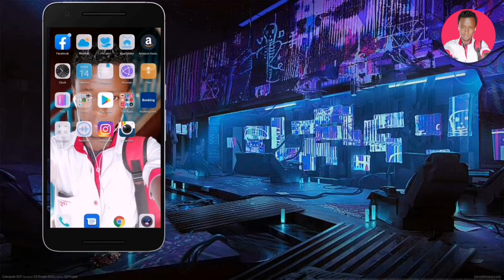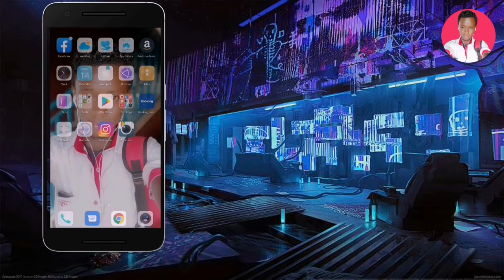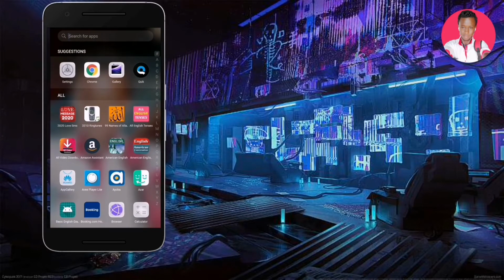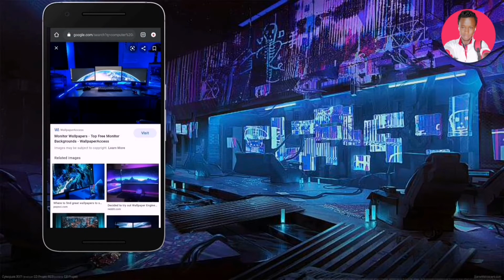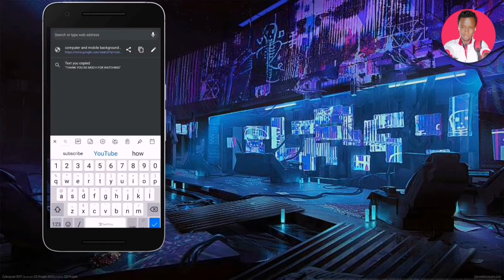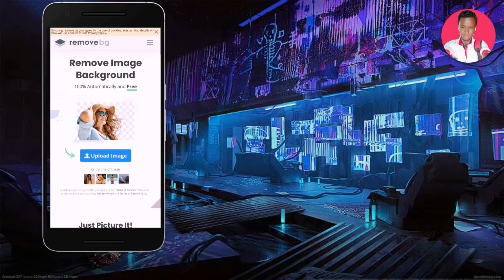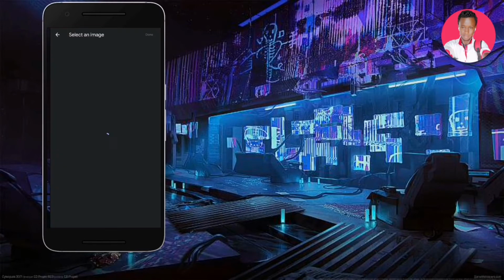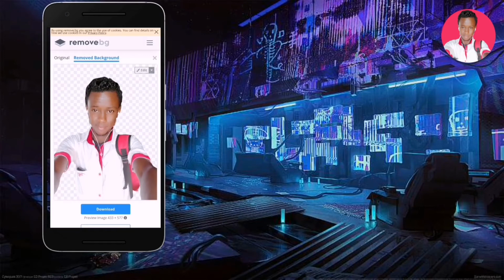SIMPLE WAY TO CHANGE YOUR IMAGE BACGROUND WITH JUST USING YOUR SMARTPHONE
Hey Guys!

Hi!

📸 𝐈𝐍𝐒𝐓𝐀𝐆𝐑𝐀𝐌  ⏩ techsalieucyberking
💥 𝐅𝐀𝐂𝐄𝐁𝐎𝐎𝐊    ⏩ techsalieucyberking
⚪ 𝐓𝐖𝐈𝐓𝐓𝐄𝐑        ⏩ SCcyberking
🖥️ 𝐏𝐈𝐍𝐓𝐄𝐑𝐄𝐒𝐓    ⏩ techsalieucyberking